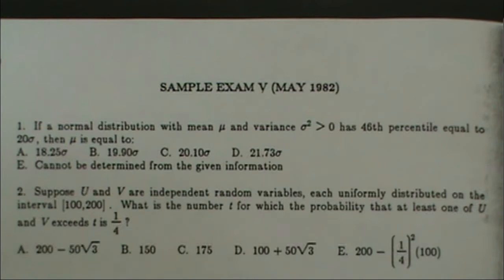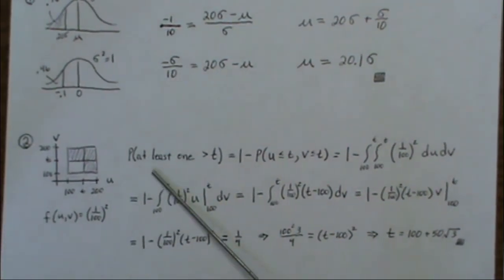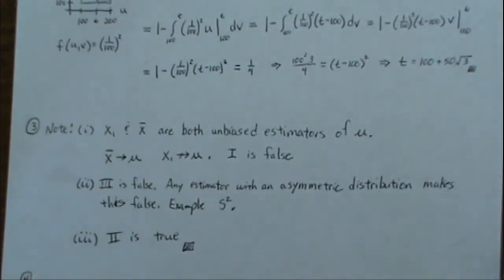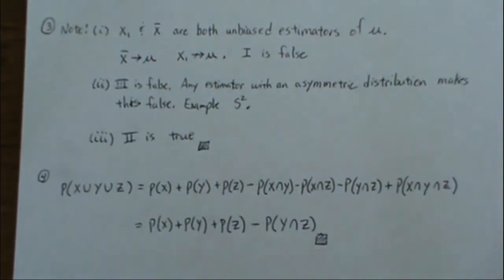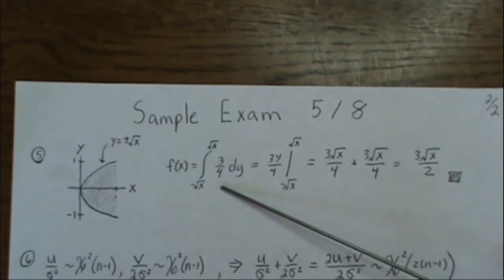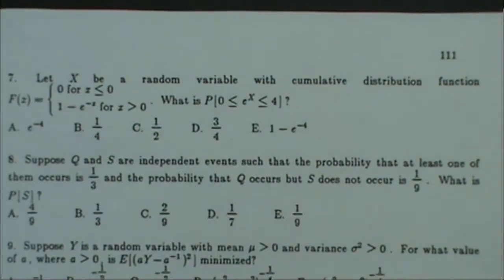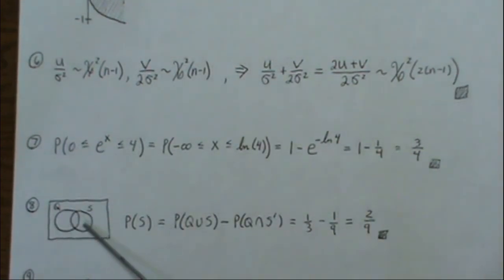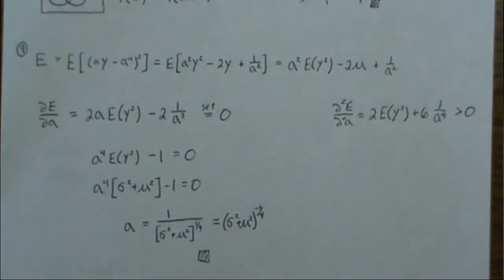Sample Actuary Exams: Prob & Stat Exam 5 of 8 part 1 of 6